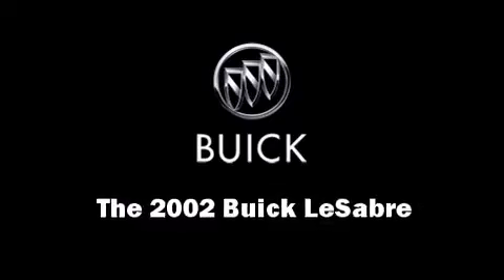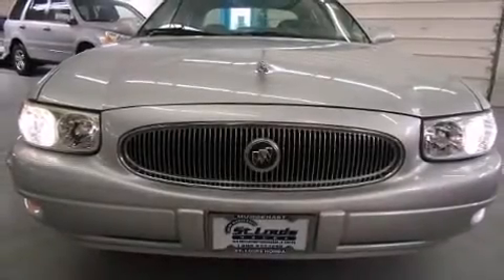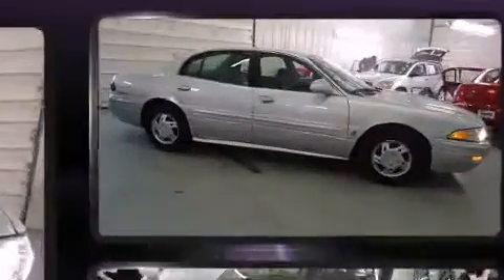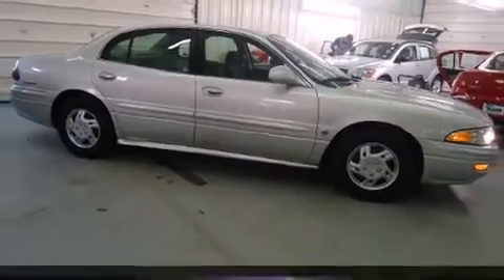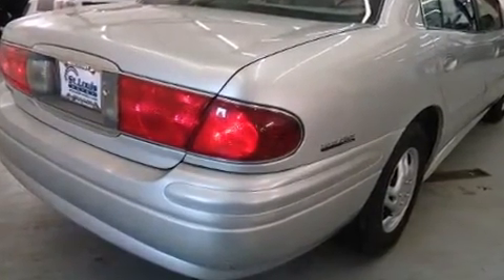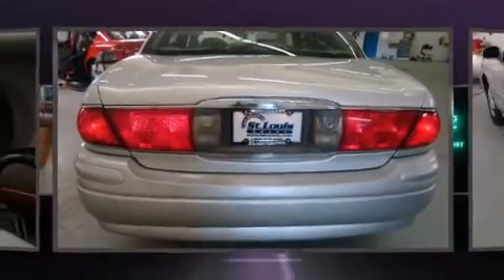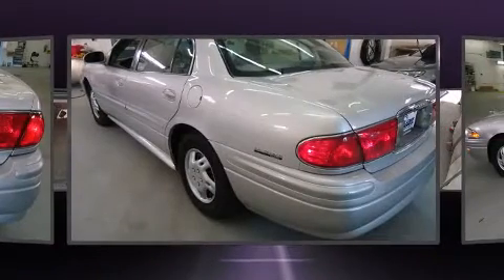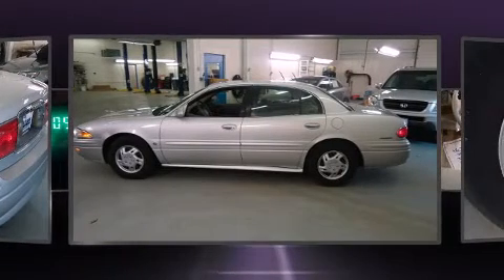2002 Buick Lesabre Custom in St. Louis, MO 63123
Here's a great deal on a 2002 Buick LeSabre. This 4 door sedan has not yet reached the hundred thousand mile mark! It features a front-wheel-drive platform, an automatic transmission, and a refined 6 cylinder engine. Top features include air conditioning, 1-touch window functionality, variably intermittent wipers, fully automatic headlights, tilt steering wheel, power door mirrors, power windows, and cruise control. Passenger security is always assured thanks to various safety features, such as: dual front impact airbags, front SIDE impact airbags, anti-whiplash front head restraints, a panic alarm, and 4 wheel disc brakes with ABS. Safety and maximum capability are assured via self leveling rear suspension, which maintains optimal driving geometry. It also arrives with a Carfax history report, providing you peace of mind with detailed information. We have the vehicle you've been searching for at a price you can afford. Please don't hesitate to give us a call.